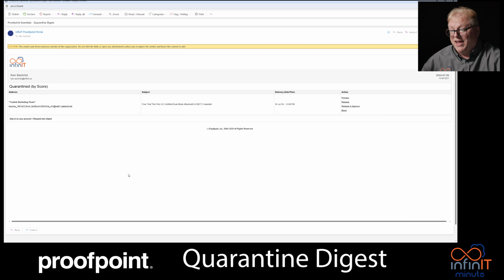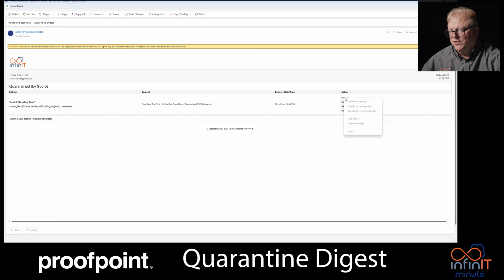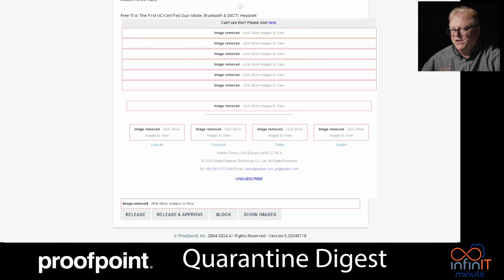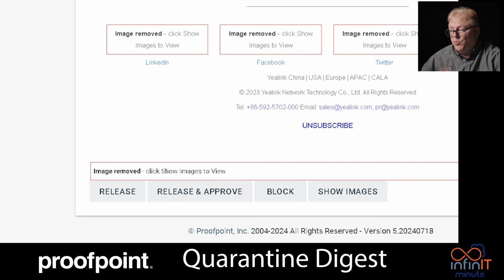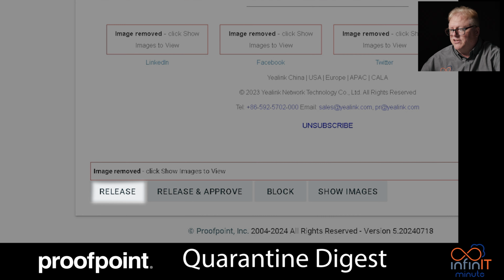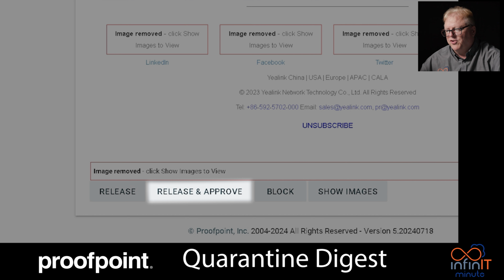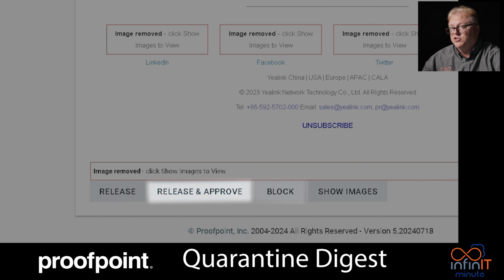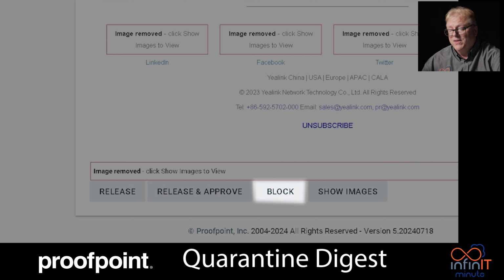Tech Proofpoint Quarantine Digest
If you have Proofpoint scanning your email inbox, here's a quick tutorial.